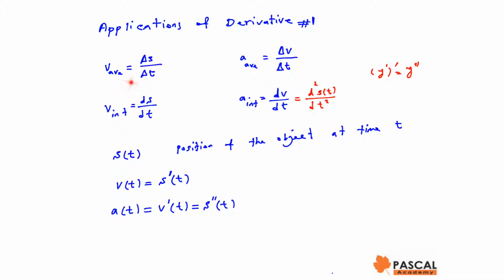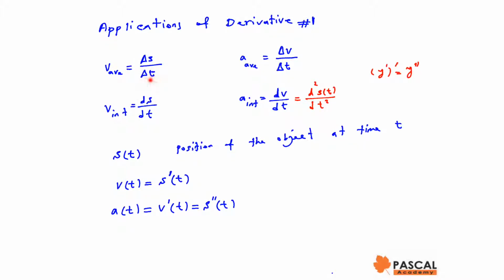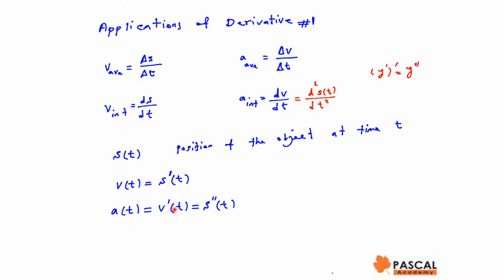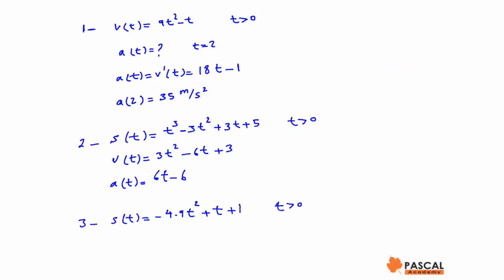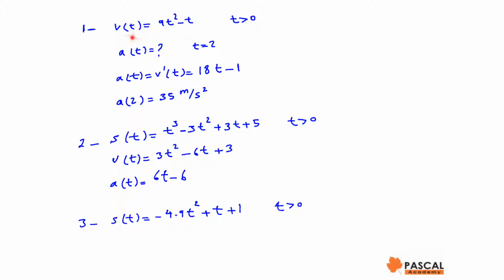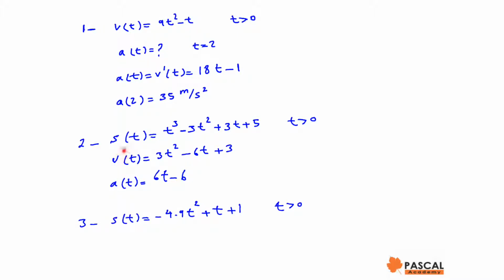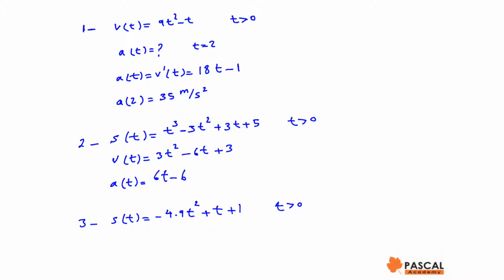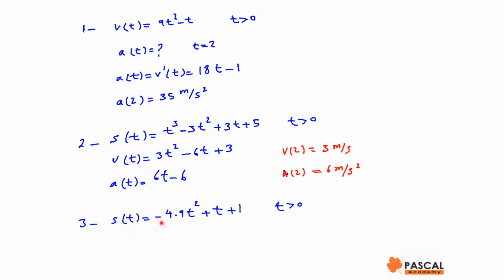Application of Derivative in Mechanics, Velocity and Acceleration Pascal Academy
This video is emphasizes mainly on Application of Derivative in Mechanics, Velocity and Acceleration.

Pascal Academy
499 16th Ave, Richmond Hill.

Video made by Mr. Jalil Hajimir.

MCV4U1
MC4U